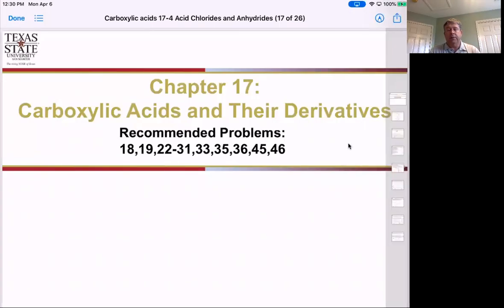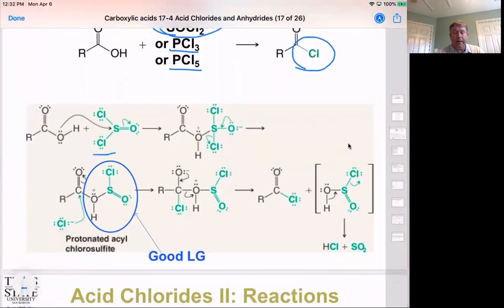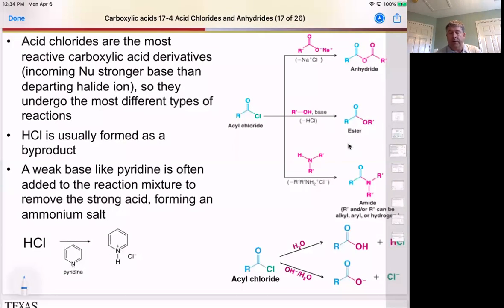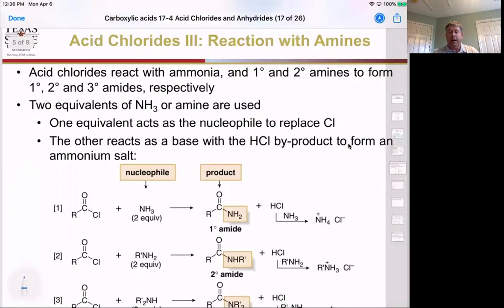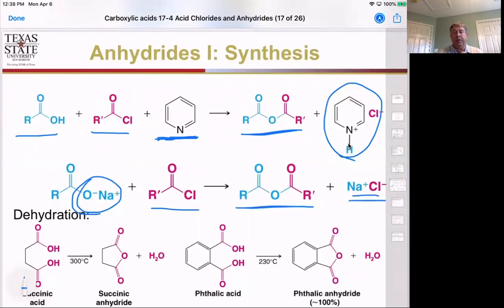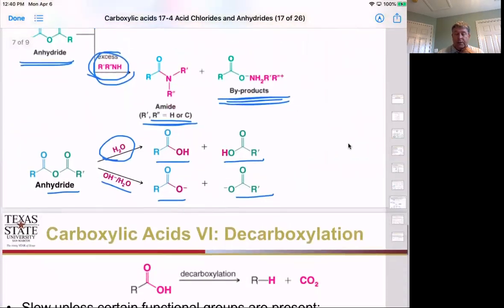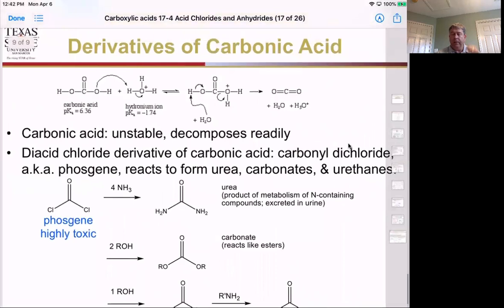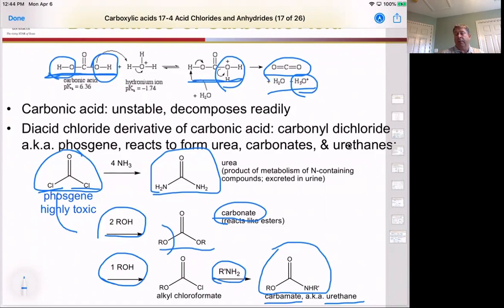2342 Chapter 17 4 annotated